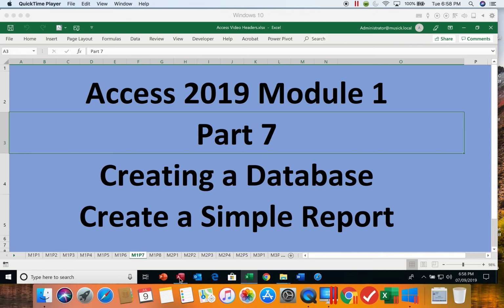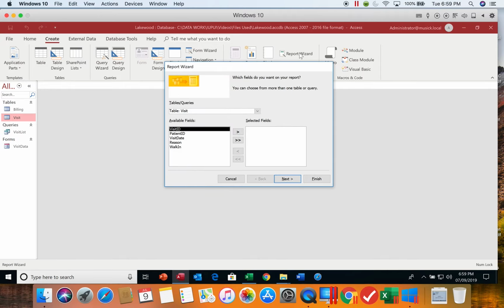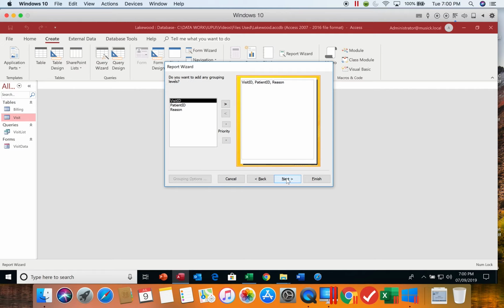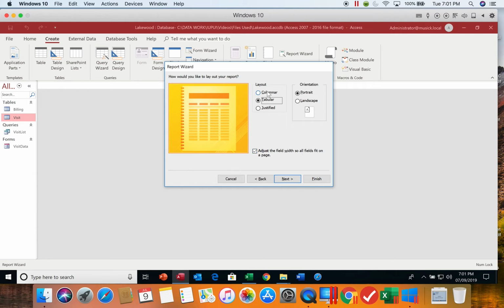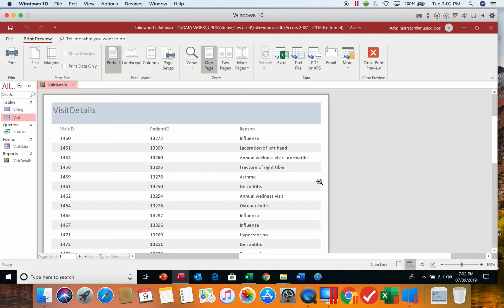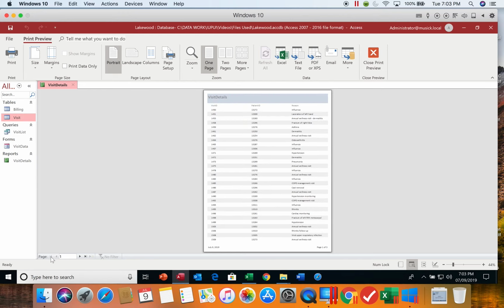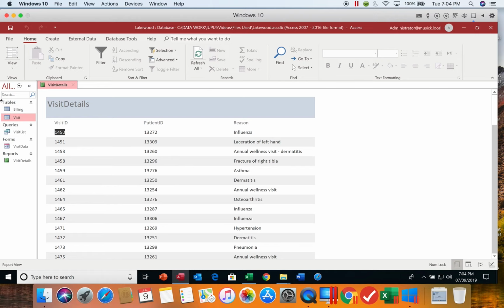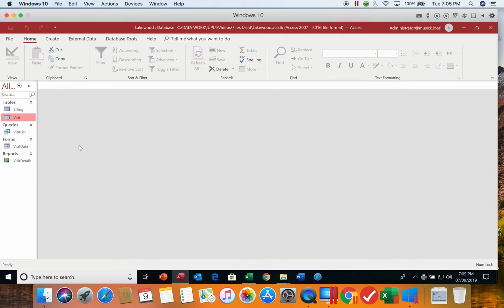Access 2019 Module 01 Part 07 SimpleReport 1920x1080 resolution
Access 2019
Module 01 Part 07
Simple Report
1920x1080 resolution